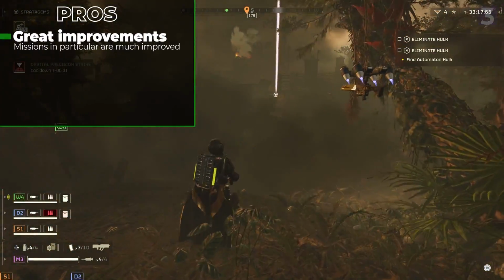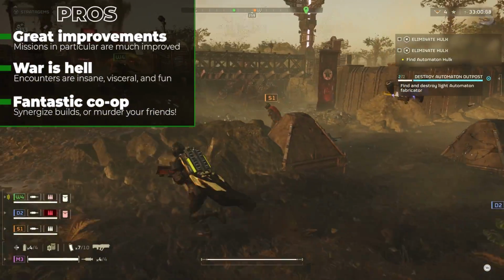Are You Doing Your Part? | Helldivers 2 Review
Available on PS5 and PC

Timeline
0:00 - Introduction
0:13 - Overview
1:56 - Pros/Cons
2:58 - Final Score

Game Stuff
3 Months Game Pass
3 Months Playstation Plus
My Setup
Blue Yeti Mic
Mic Arm
Elgato 4k Capture Card
Sony XM4 Headhpones